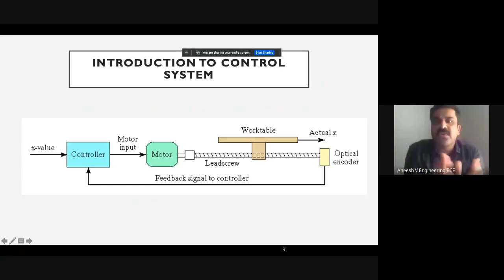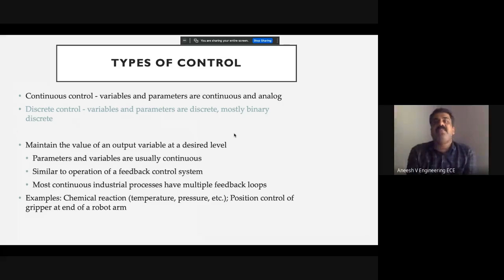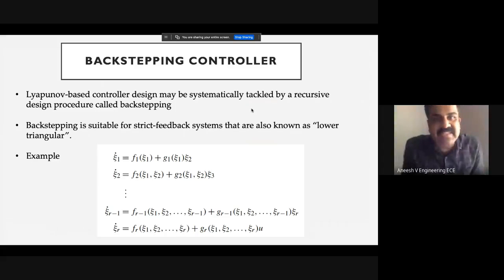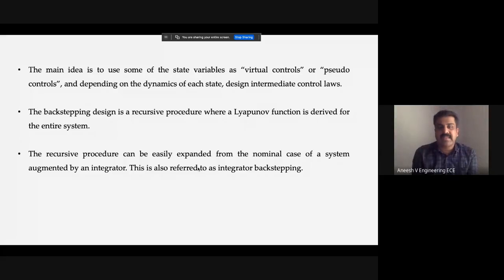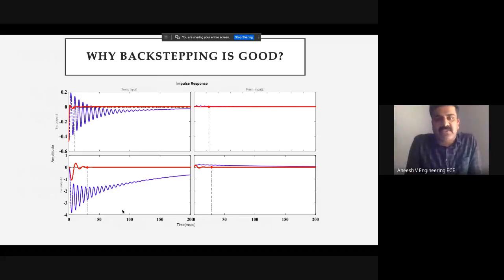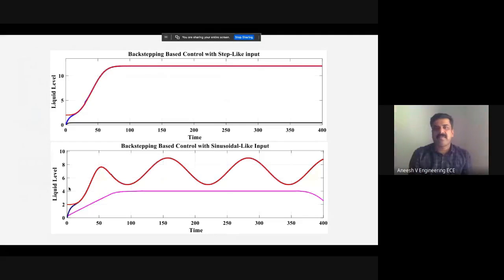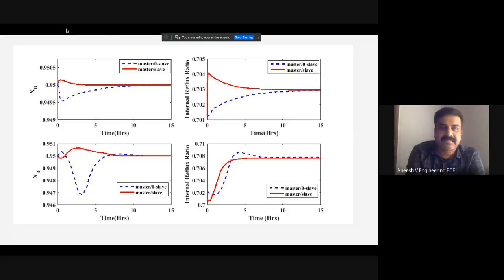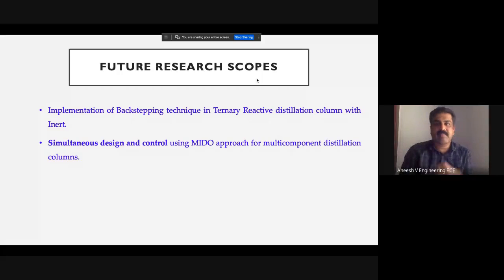Mount Zion College of Engineering, WEBINAR on Backstepping Controller Design For Industry Processes"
DEPARTMENT OF APPLIED ELECTRONICS AND INSTRUMENTATION ENGINEERING
Mount Zion College of Engineering Kadammanitta Pathanamthitta,
proudly presents,
WEBINAR on
"Backstepping Controller Design For Industry Processes"
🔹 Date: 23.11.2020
🔹 Time: 11.00am To 12.00pm
🔹 Platform: Google Meet